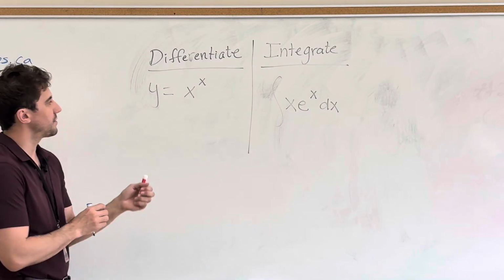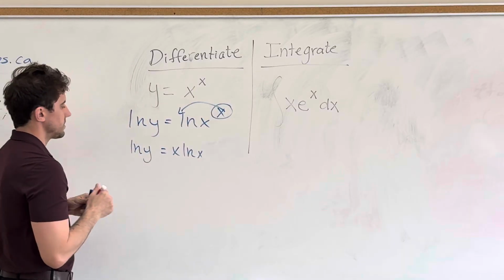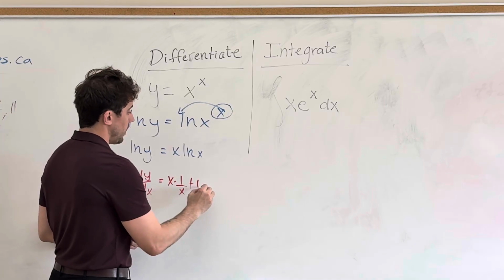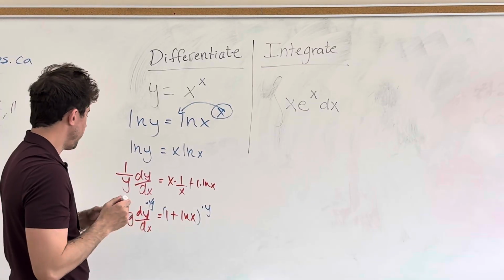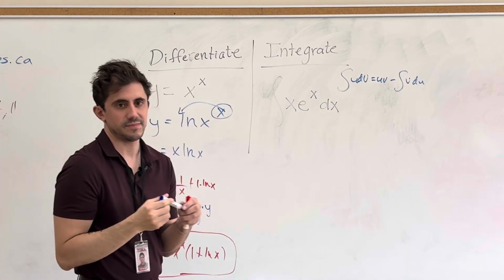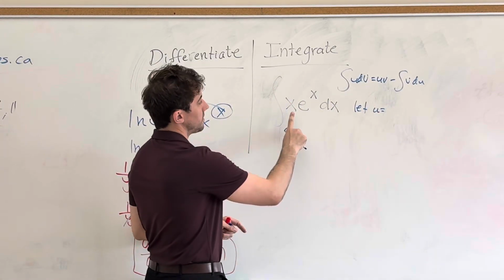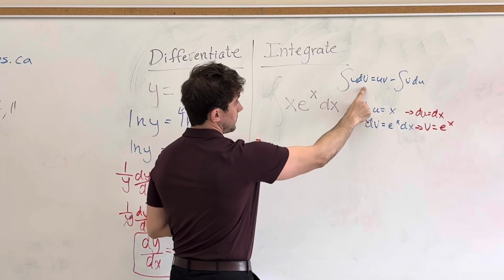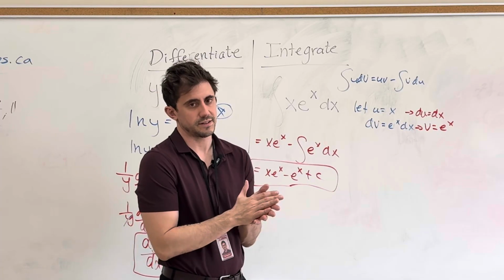Derivatives and Integrals Challenge Day 6